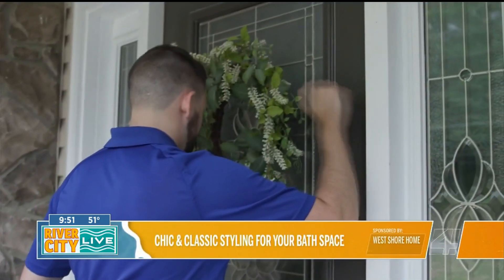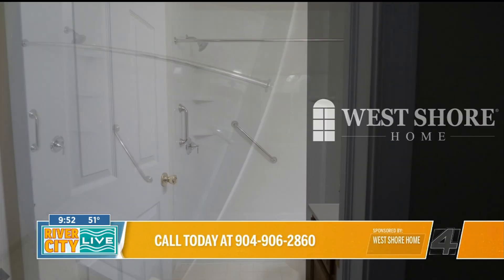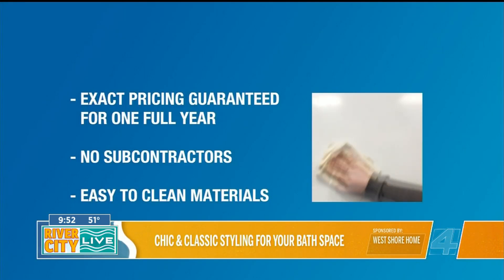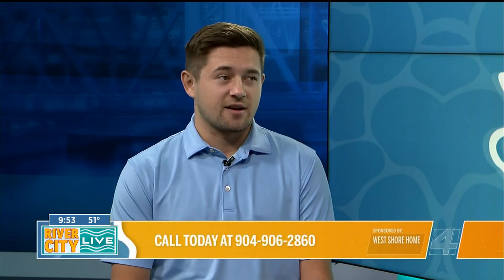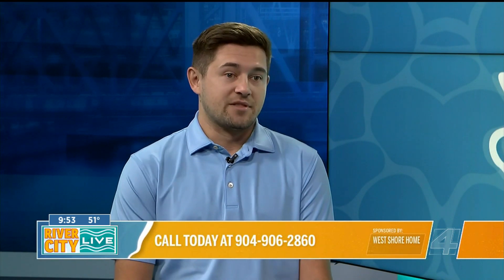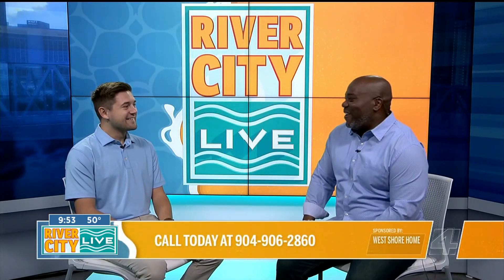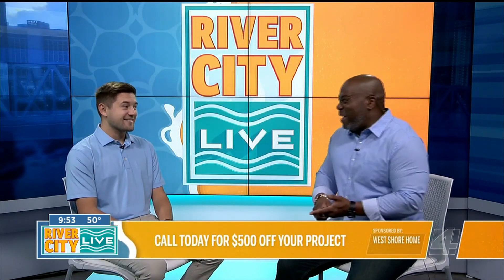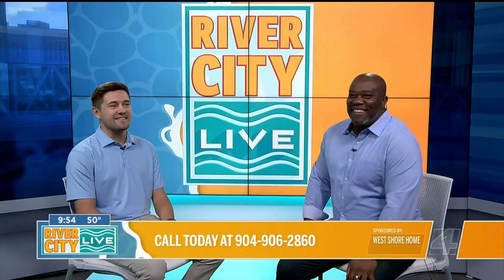Refresh your space before the holiday!